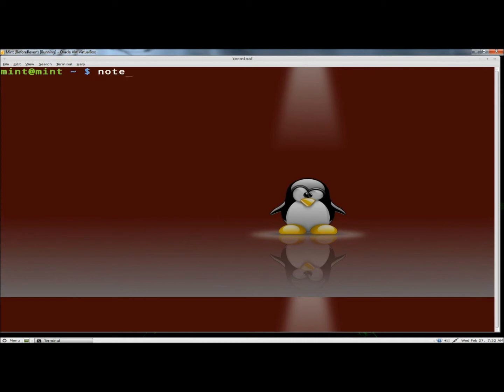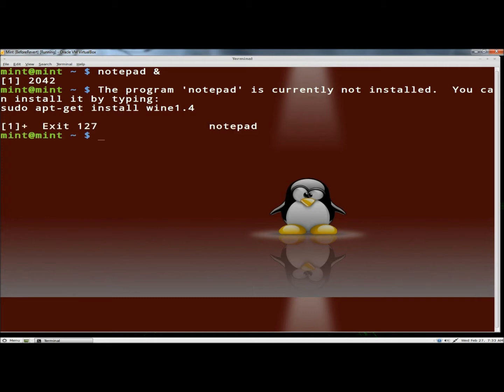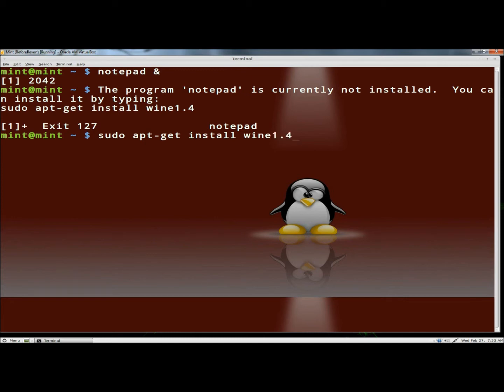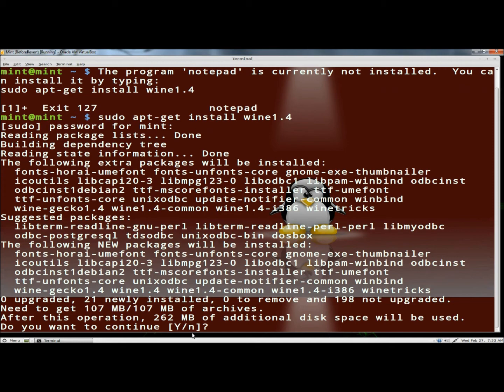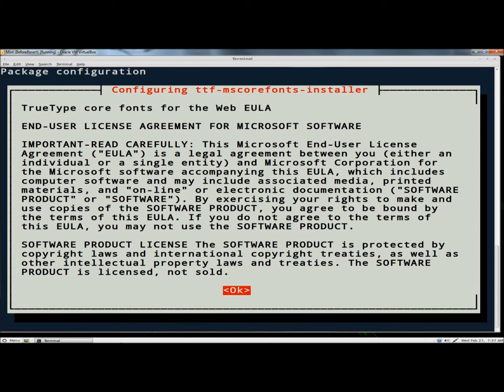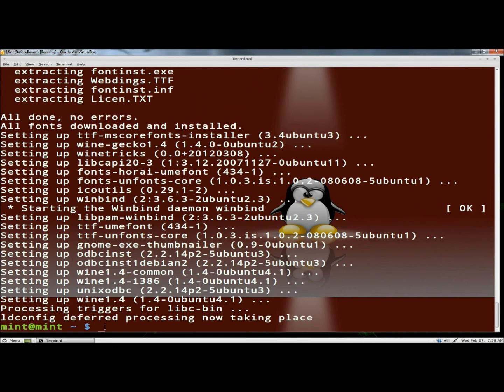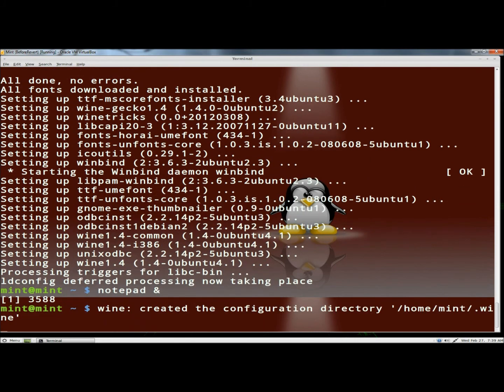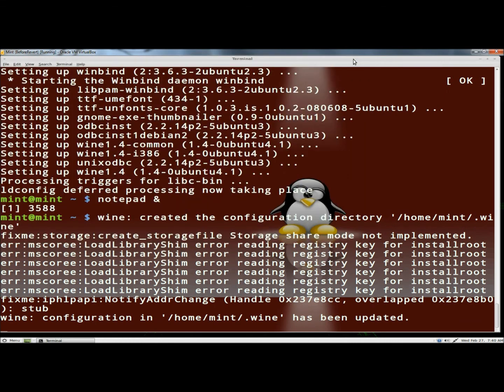Linux Terminal: Install Notepad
In this video I show you how to install Notepad from the terminal in Linux. I'm using Linux Mint in the video but this will work with all flavors of Linux.